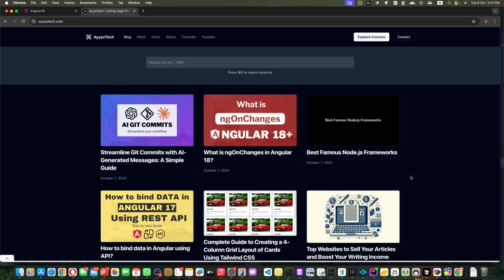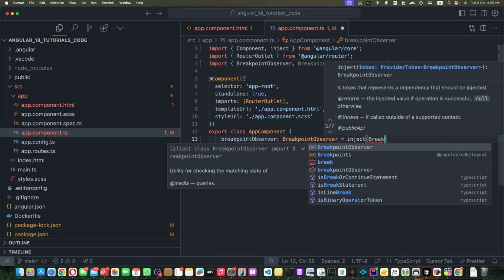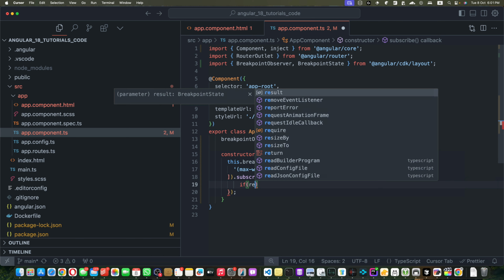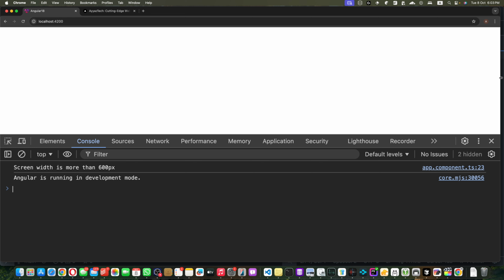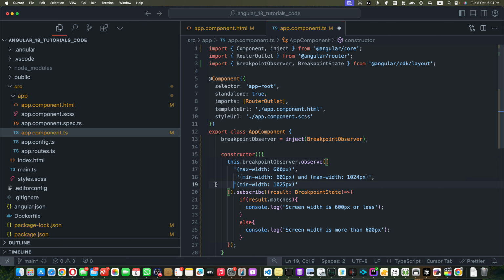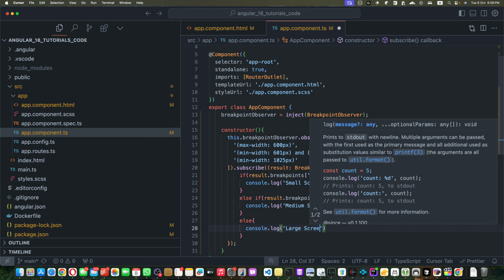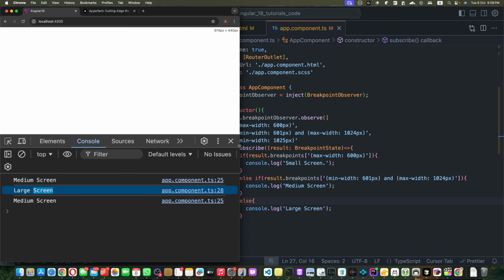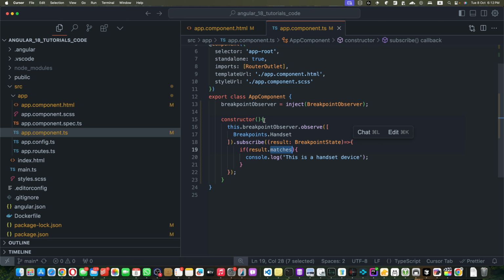How to use the BreakpointObserver service in Angular 18?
In this video, I explored how to use the Breakpoint Observer from Angular's Component Development Kit (CDK) to make Angular applications responsive across different devices like phones, tablets, and desktops. I started by explaining what Breakpoint Observer is and its benefits over traditional CSS media queries for responsive design. I then walked through the process of installing the CDK, importing necessary modules, and writing TypeScript code to listen for screen size changes. I also demonstrated how to use predefined breakpoints for common devices, making the implementation even simpler.